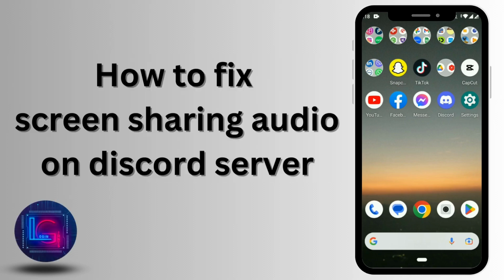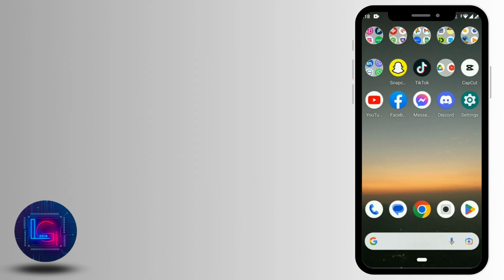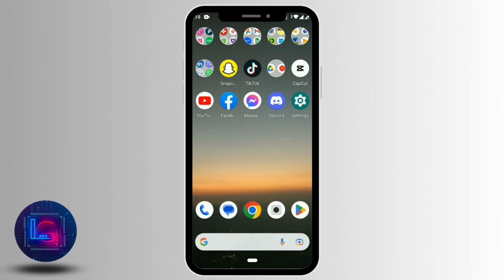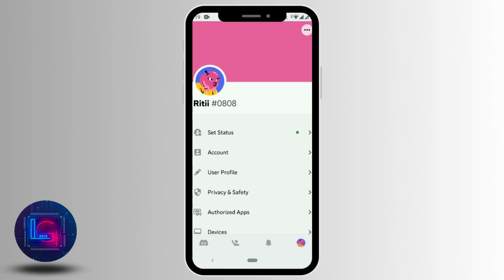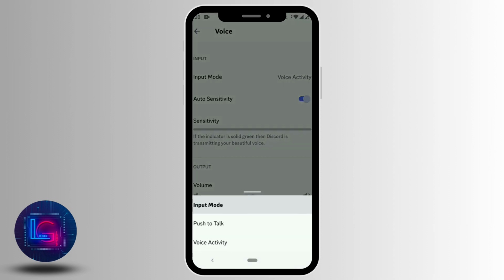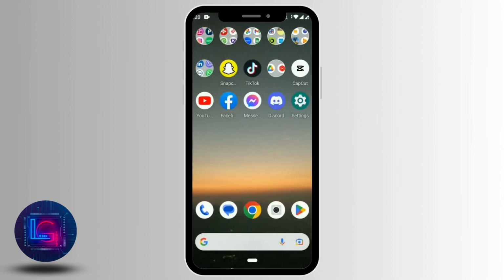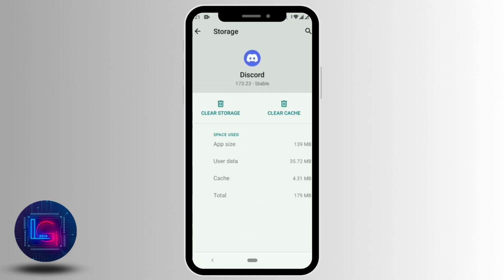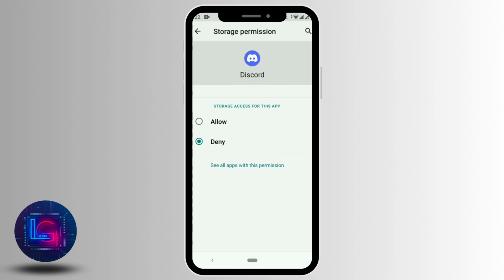How to FIX Screen sharing Audio on Discord server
👋 Welcome back to Login Giants! In today's tutorial, we'll show you how to fix screen sharing audio on your Discord server. If you're having trouble with audio during screen sharing, don't worry, we'll walk you through the troubleshooting steps.

💬 Discord is a powerful communication tool used by millions of users worldwide. However, if you're experiencing audio issues when screen sharing on your Discord server, it can be frustrating. In this tutorial, we'll cover common reasons why audio issues can occur during screen sharing and provide solutions to fix the problem.

📌 Timestamps:

0:00 - Introduction
0:05 -  Audio Issues During Screen Sharing in discord
0:45 - Troubleshooting Steps to Fix Audio Issues

💡 If you have any questions or need additional help with fixing audio issues during screen sharing on Discord, feel free to leave a comment below, and we'll do our best to assist you.